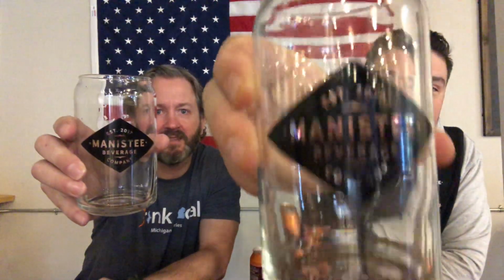The Glug Episode 4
The Glug episode 4!!! On this episode Eric and I talk Pumpkin beer and we B.S. a lot. 😎.  We are having fun. Hope you enjoy. Cheers